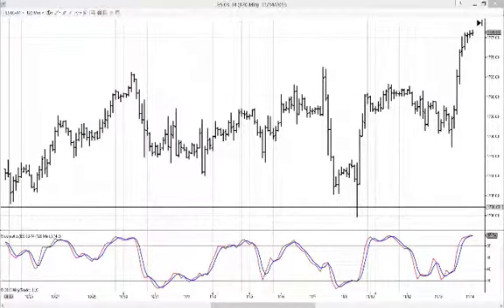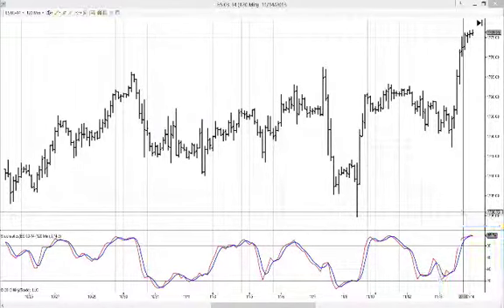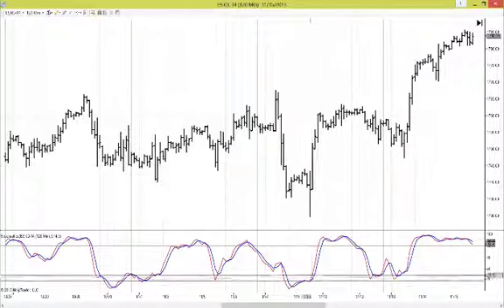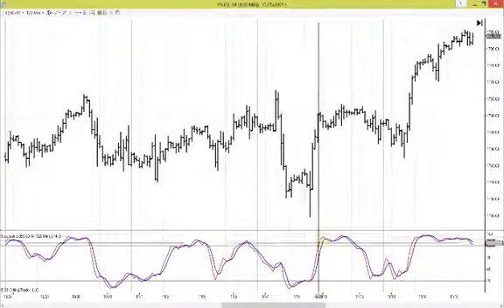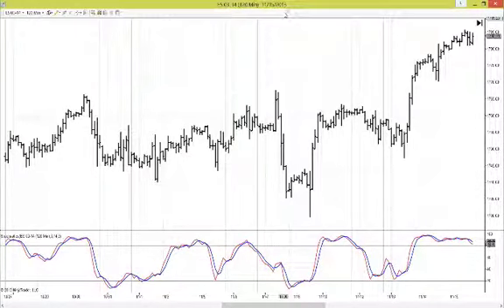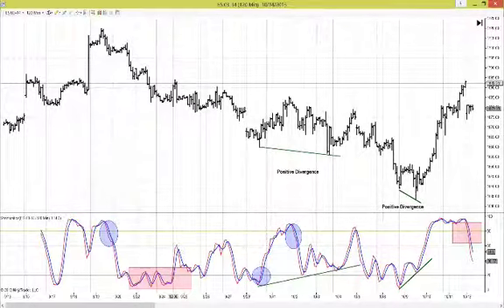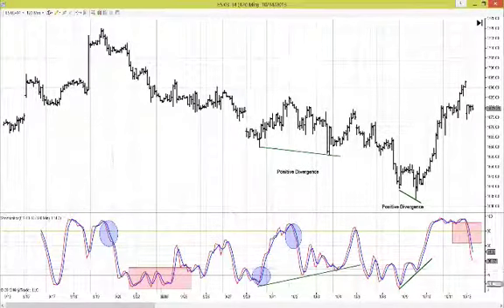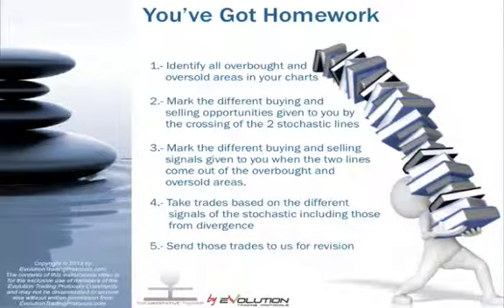What Does It Mean When The Futures Market Is Overbought And Oversold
What does it mean when the futures market is overbought and oversold? Trading futures has an oscillator effect to help minimize volatility and risk.

When prices have gone up and traders consider the futures market has gone too far, the market is ready to correct.

This scenario is called overbought.

Oversold is the exact opposite of overbought.  If price is becoming undervalued, it typically represents a great buying opportunity.

You can use oscillators which are technical analysis indicators to determine when the futures market is overbought or oversold when buying and selling futures contracts.

An oscillator can help you avoid huge volatility and limit your risk.

In The Meditative Trader, the 2 oscillators we will review are Relative Strength Index (RSI) and Stochastics.

First, we look at divergence.  Divergence happens when the price goes in a particular direction and an indicator that is based on that price (in this case stochastics) does not confirm the same direction.

In other words, price and indicator are moving in opposite directions.